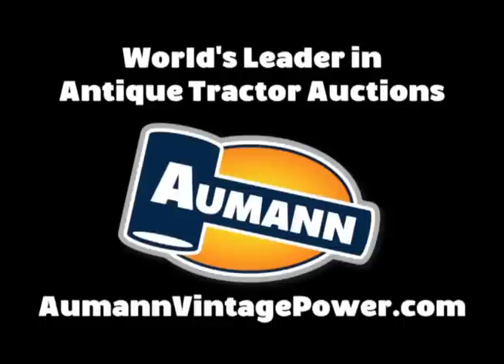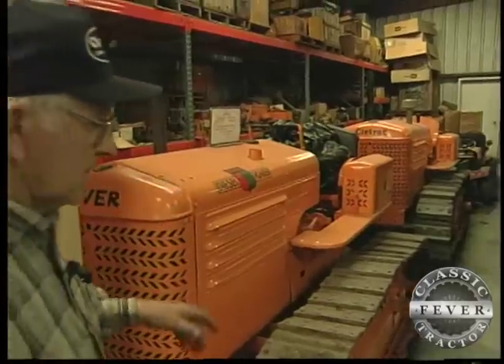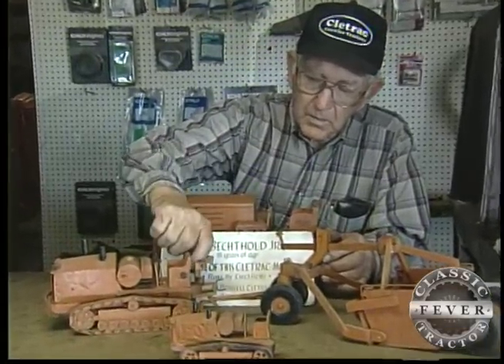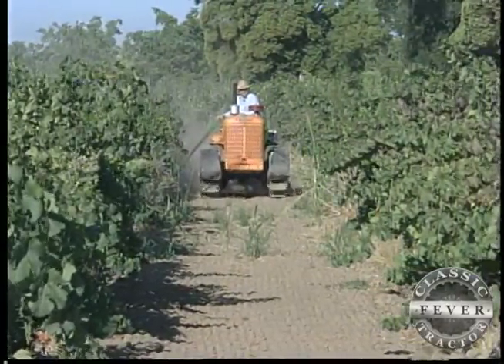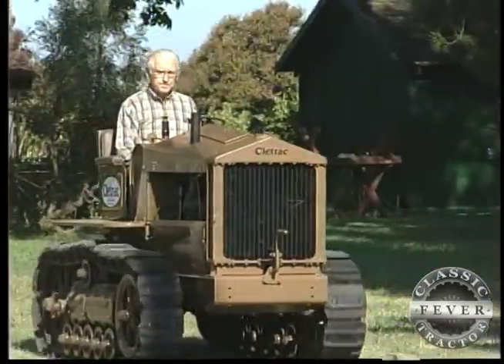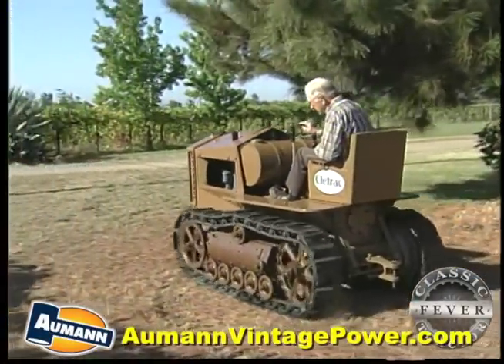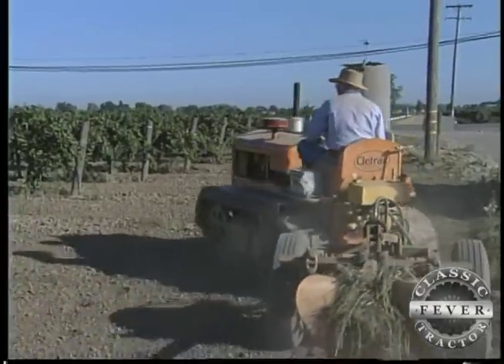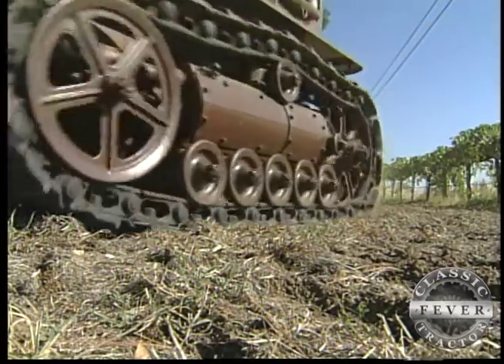1931 Cletrac Model 15 Crawler - Classic Tractor Fever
In the town of Lodia in northern California live William Bechtold and his son Bill who own one of the largest Cletrac collections with over 100 crawlers. William and Bill take us through a tour of their collection and we get a look at some unique and rare Cletrac Crawlers! for more Classic Tractor Fever!